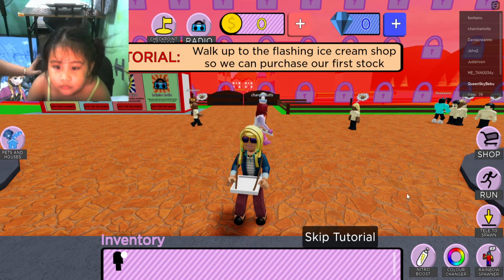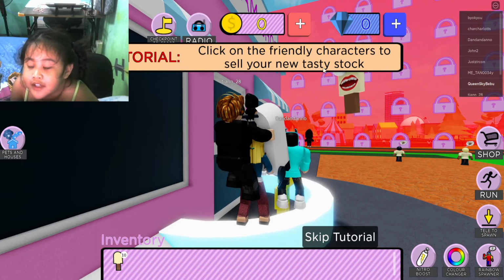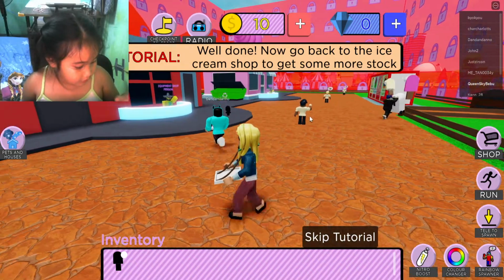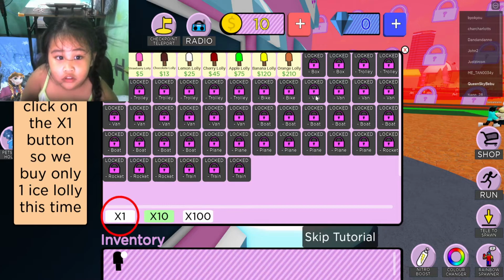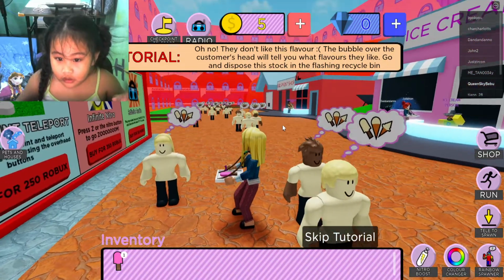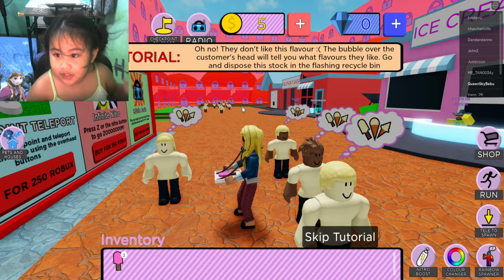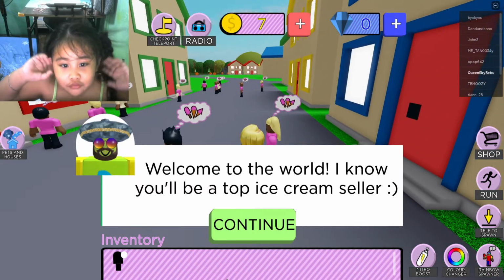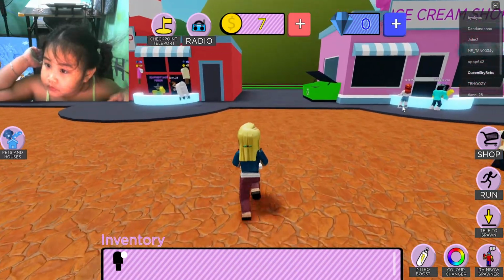Roblox Come play with me | Watch Me Play Ice Cream Simulator | Little gamer